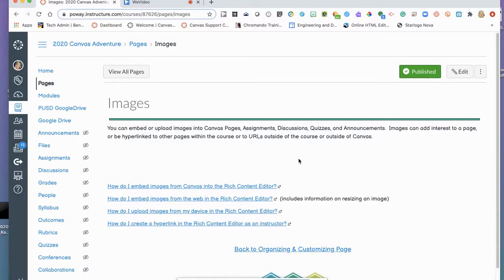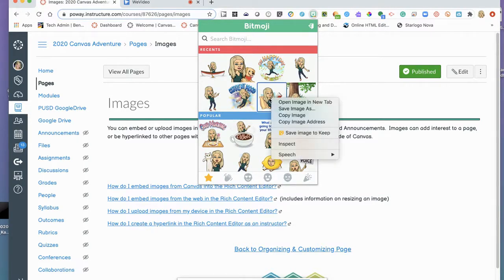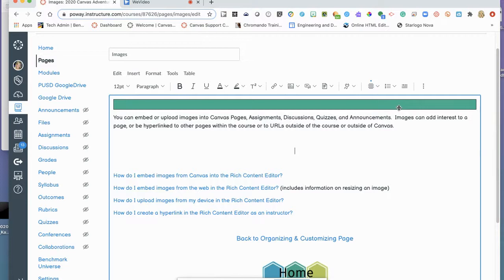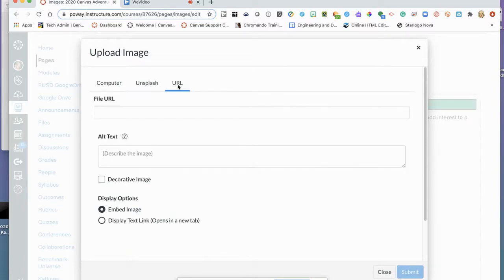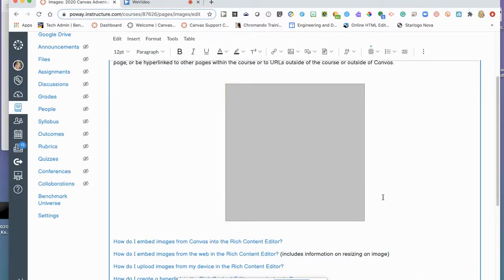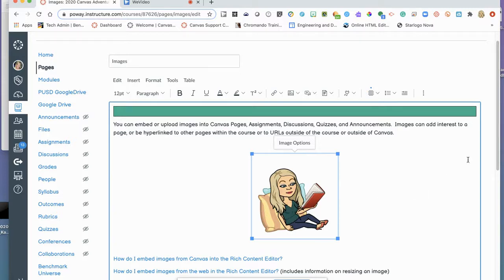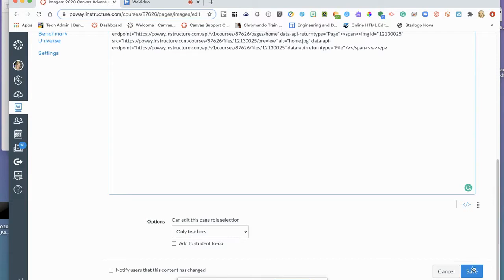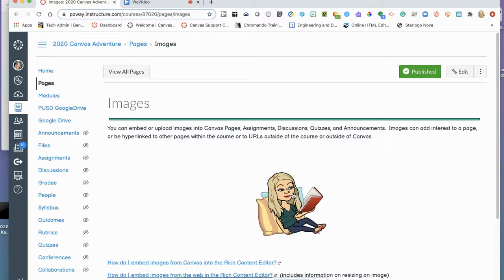Embedding Images in Canvas